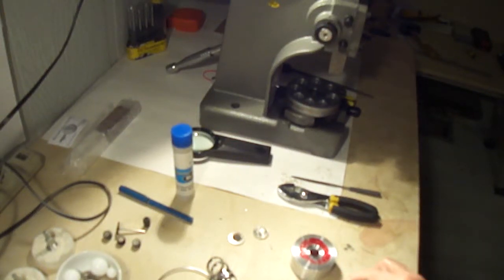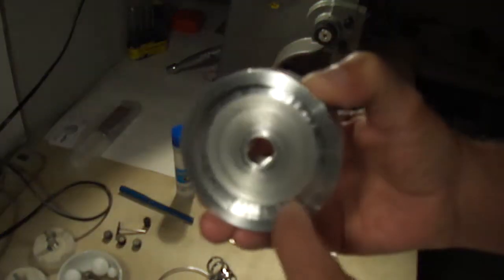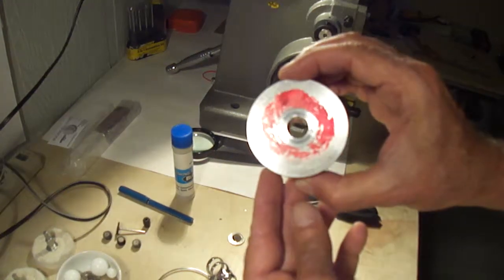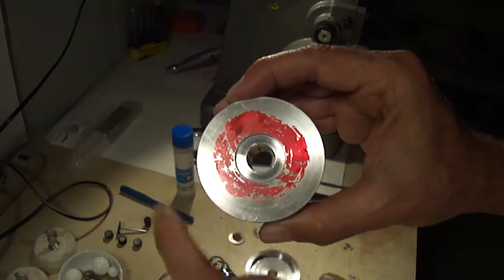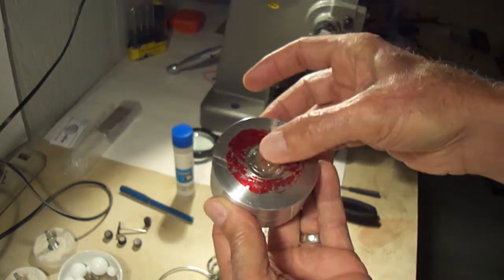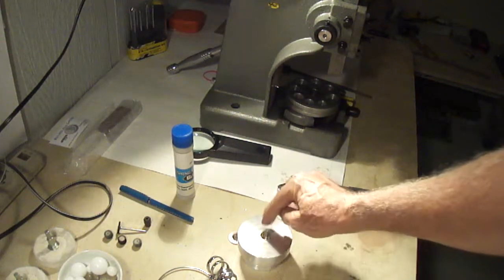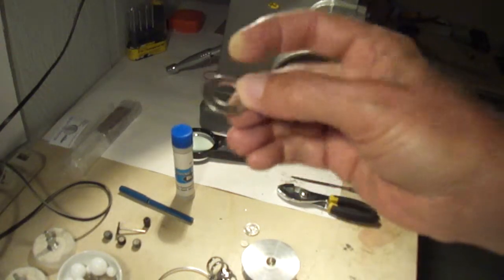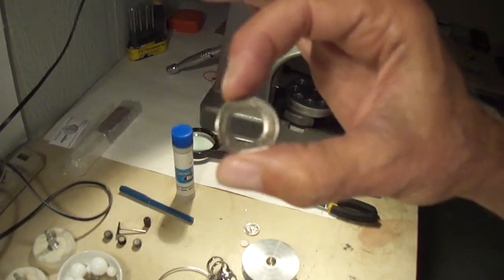coin die 1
Aluminum 2 part die to center punch thru quarters